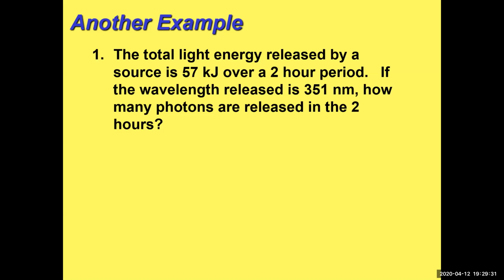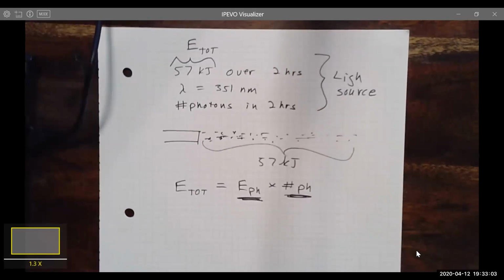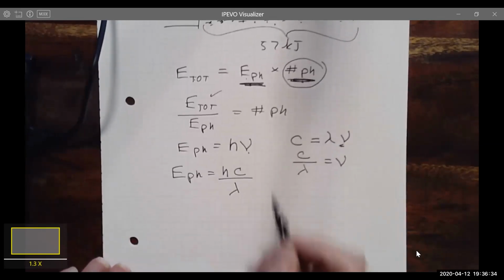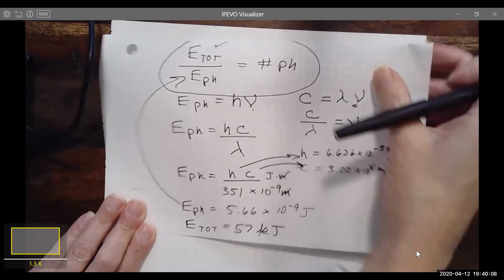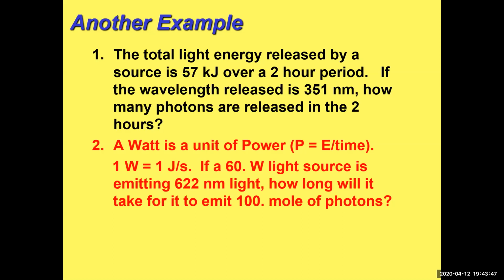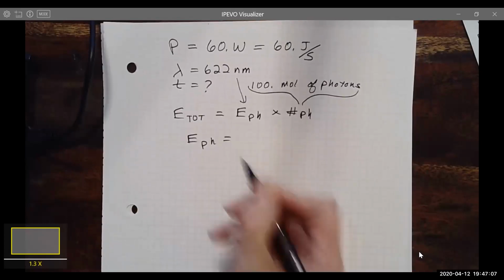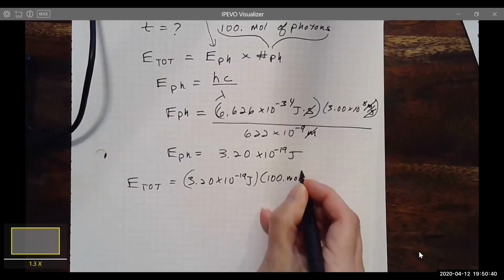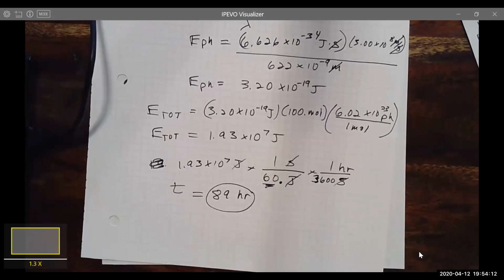Planck, Einstein, the Photoelectric Effect and Photons part 2